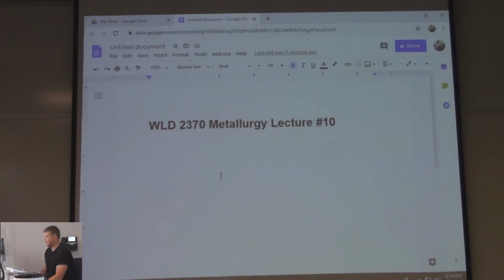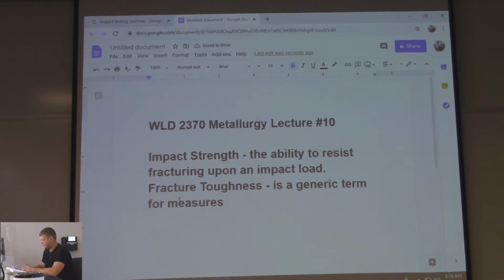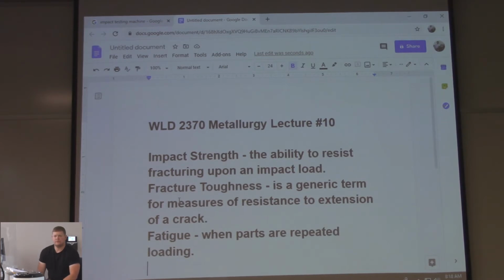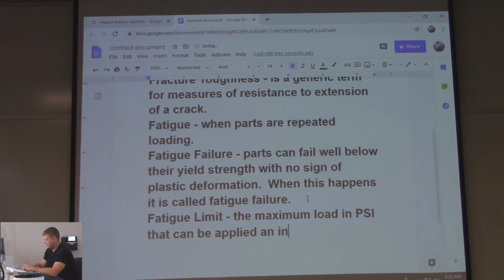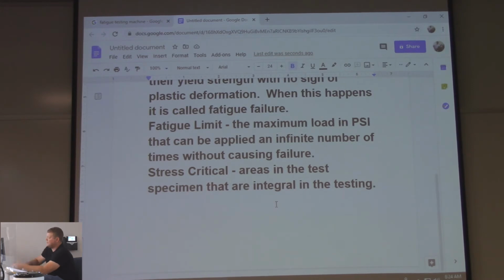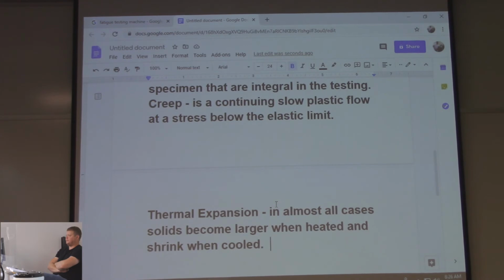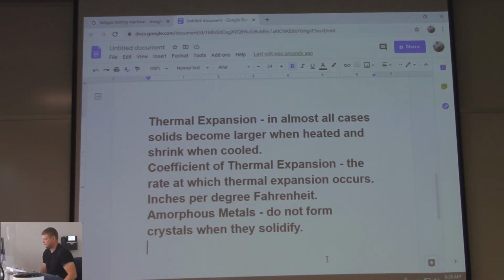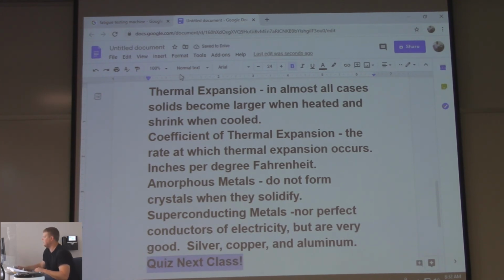WLD 2370 Metallurgy Lecture #10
This is a video of lecture #10 in a course called Metallurgy.